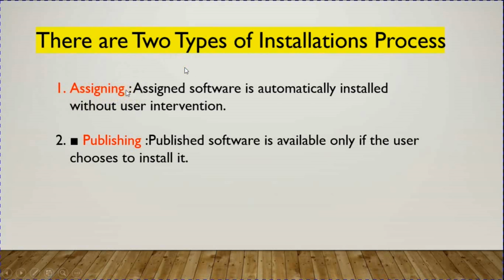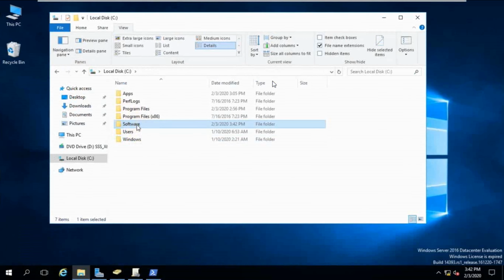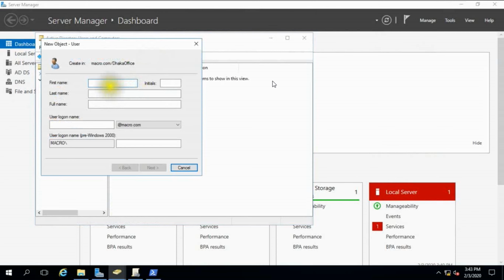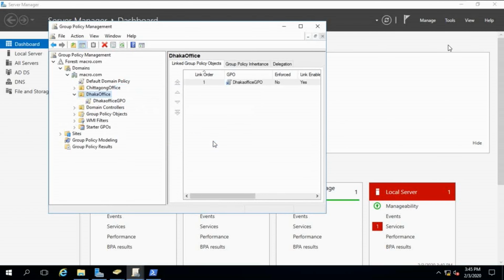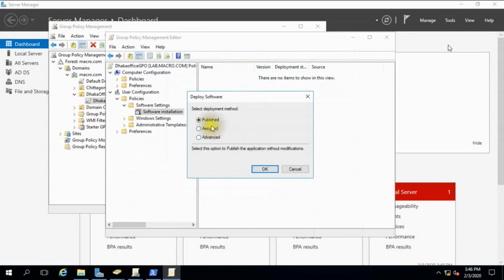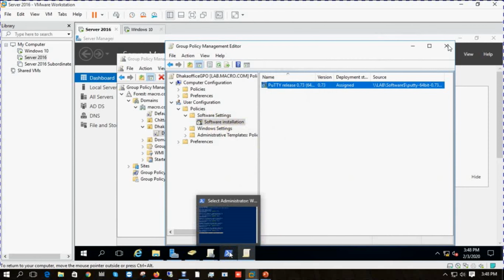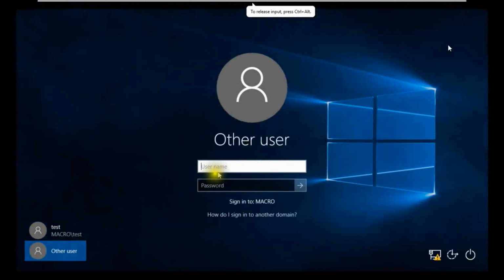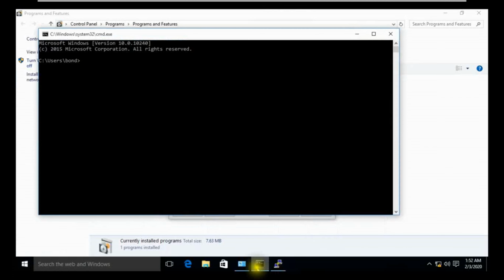06. How to Deploy Software Using Group Policy in Windows Server 2019 || 2016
MTCNA. MTCRE

English is not my 1st language , we try english here just for everyone understanding , Sorry for any mistake .

Assigning Software by using Group Policy in Windows Server
How to Deploy Software Using Group Policy in Windows Server 2016
software Deployment using GPO on Windows Server 2016